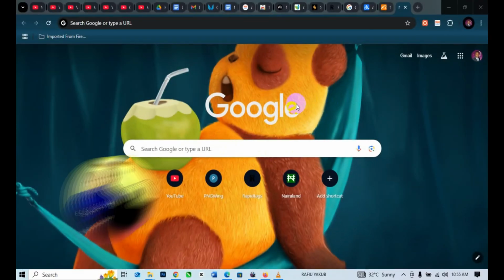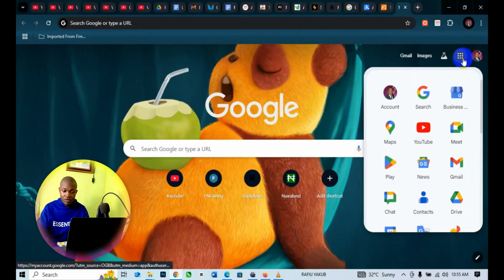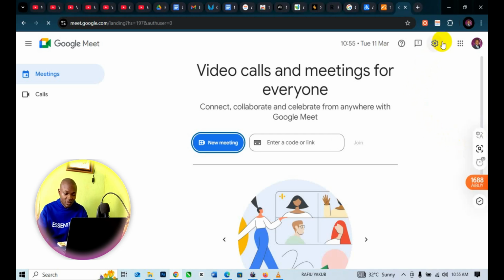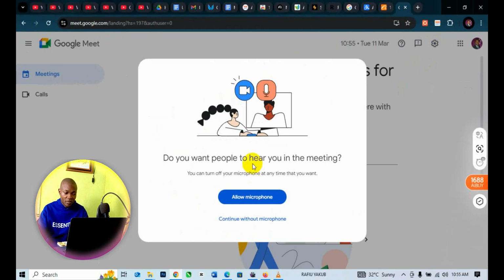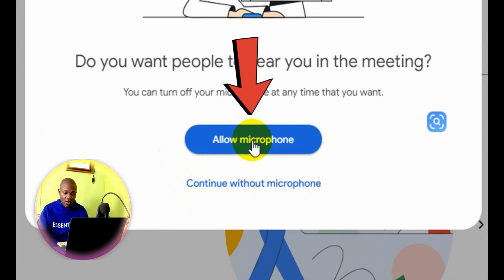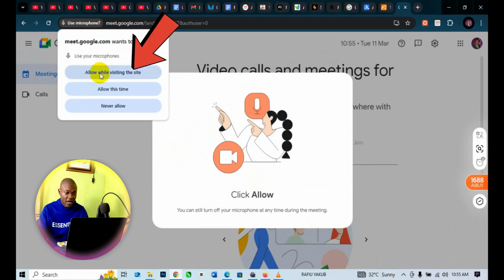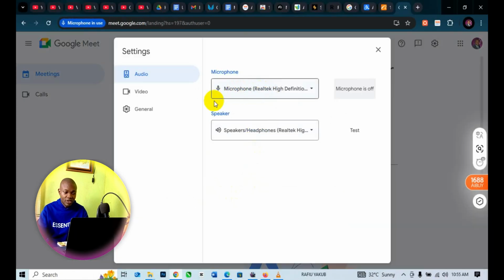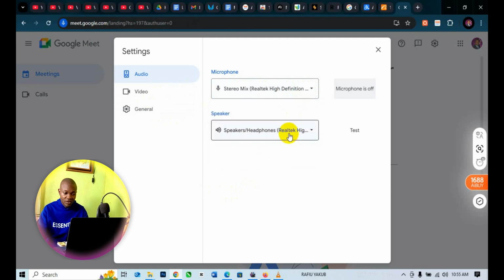Enable Microphone Access in Google Meet on Your PC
Facing issues with microphone access during your Google Meet calls? Don’t let technical hiccups ruin your meetings! In this video, we’ll show you a quick and easy process to enable microphone access for Google Meet on your PC. Whether you’re hosting a meeting or attending one, ensuring your microphone is accessible is crucial for seamless communication. 🚀

🔒 What You'll Learn:
1. Why Microphone Access is Important: Understand the role of microphone permissions in successful Google Meet calls and troubleshoot common issues.
2. Granting Microphone Permissions: Step-by-step instructions to enable microphone access in your browser settings.
3. Checking Windows Privacy Settings: Learn how to verify and configure microphone permissions in your Windows system settings.
4. Troubleshooting Microphone Issues: Get solutions for common problems like the microphone not being detected or audio not working during calls.
5. Pro Tips for Smooth Meetings: Discover additional tips to test your microphone setup before joining a Google Meet call.

🛠️ Tools & Resources:
- Browser Settings Walkthrough: A detailed guide to accessing and adjusting microphone permissions in Chrome or other browsers.
- Windows Settings Guide: Instructions for managing microphone permissions on your PC.
- Troubleshooting Help: Solutions for fixing undetected microphones or managing conflicting settings.

📲 Why It Matters:
- Avoid disruptions during Google Meet calls by ensuring your microphone works perfectly.
- Maintain professionalism in meetings with a reliable audio setup.
- Gain confidence knowing your device is ready for virtual communication anytime.

Don’t miss out on our latest Google Meet tips, tech tutorials, and troubleshooting guides!

📩 Feedback & Questions:
Have you successfully enabled microphone access for Google Meet? Share your experience or ask questions in the comments below—we’re here to help!